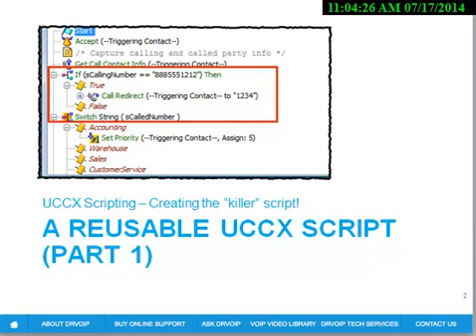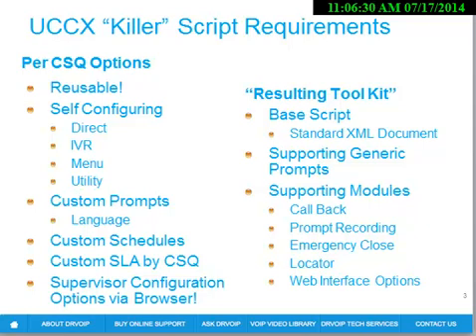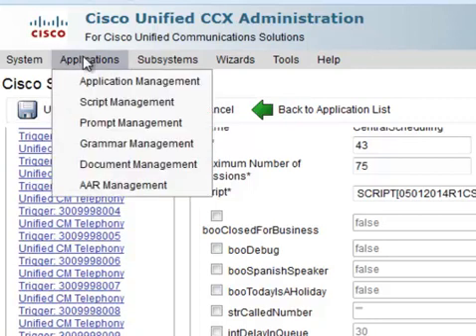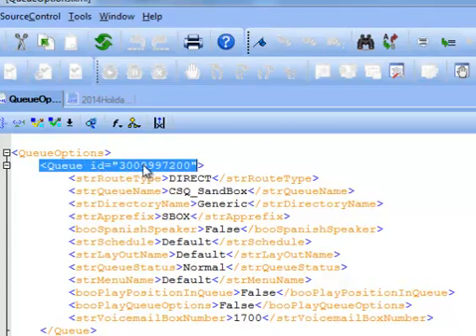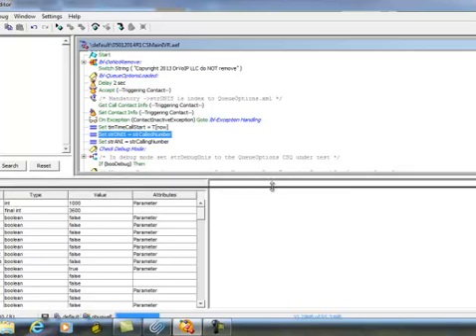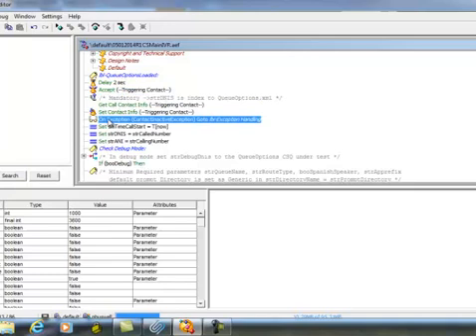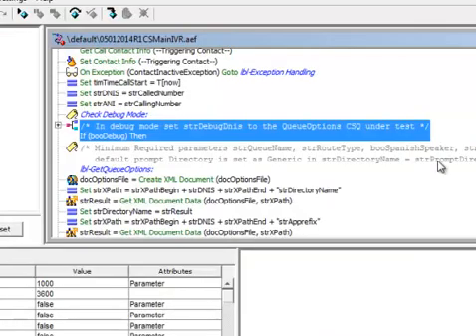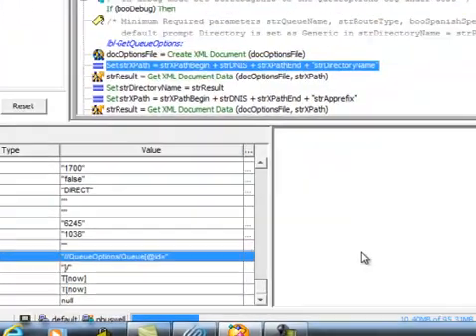UCCX reusable Killer Script Overview (summary out takes from full video)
If you have been developing scripts for any period of time, you tend to save clips for reuse.  We have been emerging a strategy to create a reusable, self configuring script that can be the base line for all future UCCX deployments.  A single script that is configured based on an XML file that defines how the script should perform based on the DNIS called to trigger the instance.  Change Language, Set SLA, Offer Menus, update Schedules all in one script.  Great vision?  Anyway this is a subset of the full video, the rest of which and the actual script, XML and prompts  can be obtained from the website for less that your hourly rate!  We will update regularly as we develop the strategy!